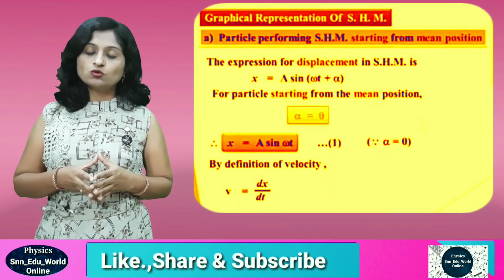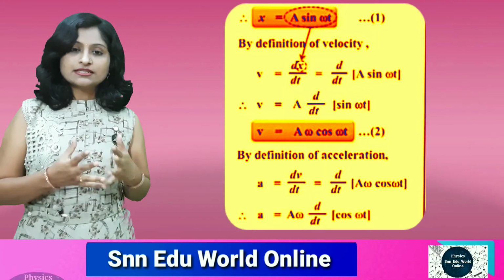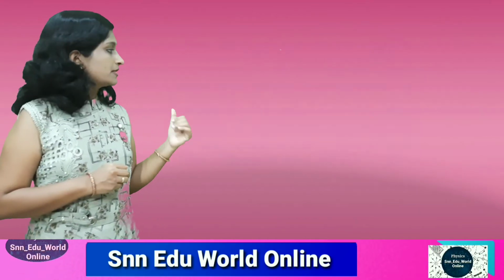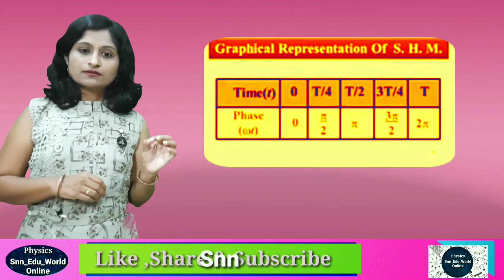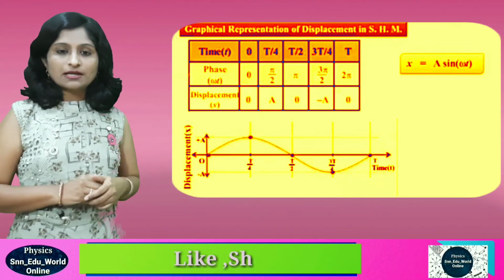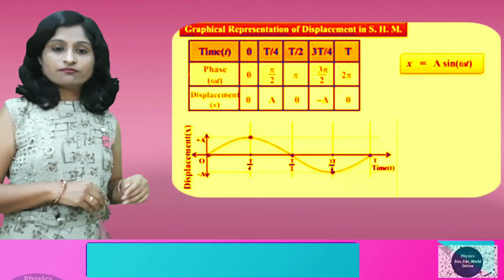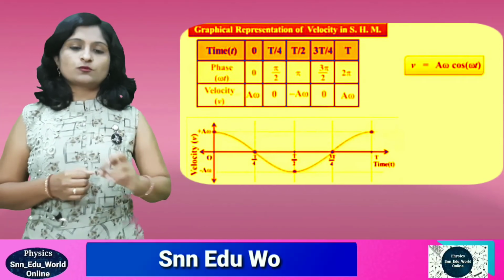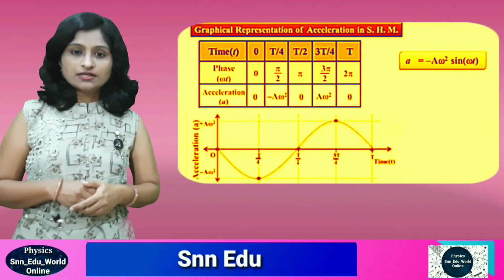Physics,Oscillation lecture 6 Graphical representation of SHM if particle start from mean position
Physics,Oscillation lecture 6 Graphical representation of SHM if particle start from mean position NEET JEE MIT new syllabus 2020